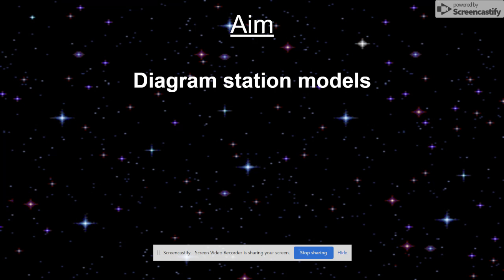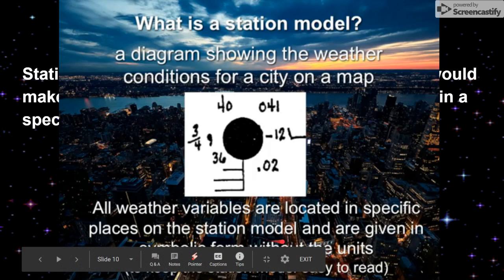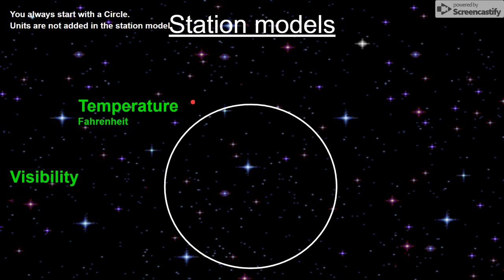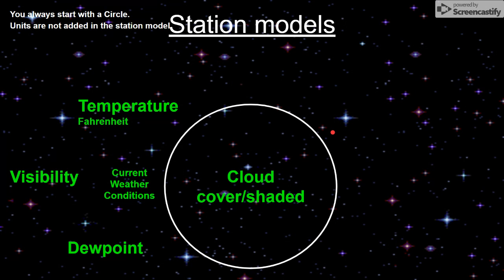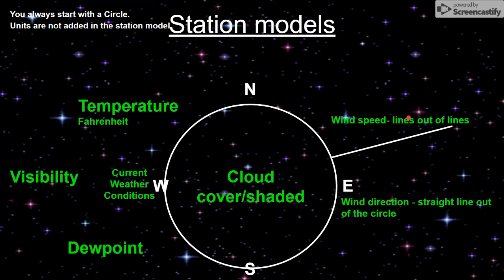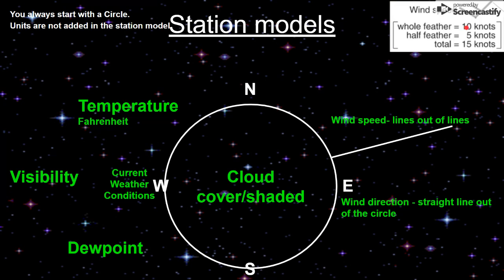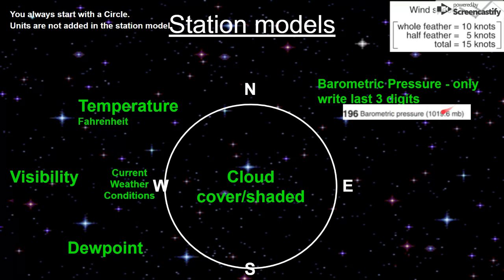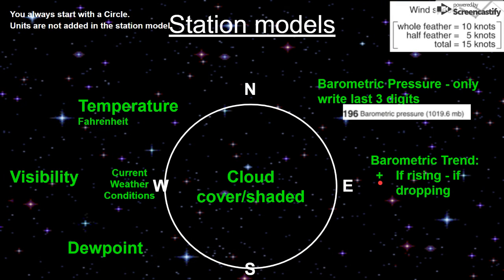Assignment 18 - Station models Pt 1